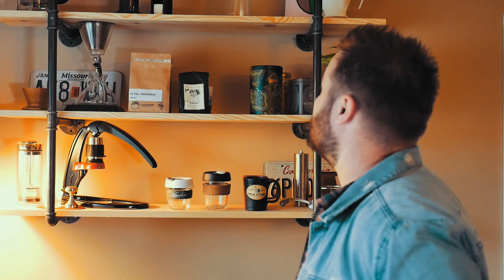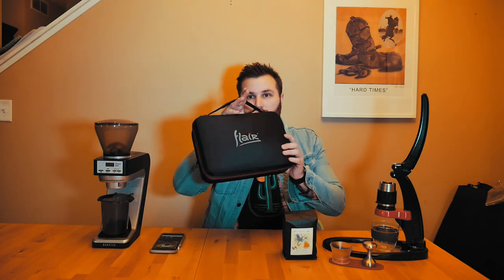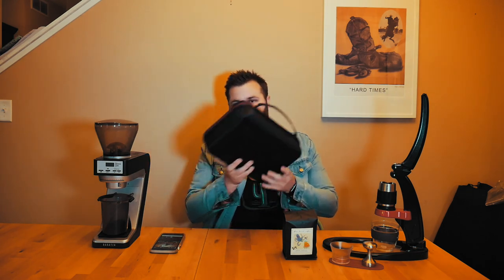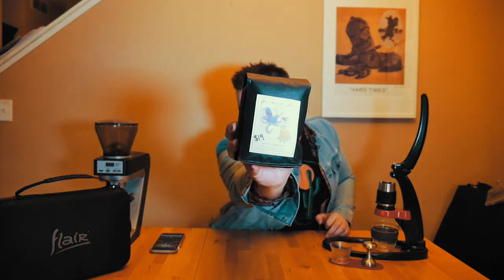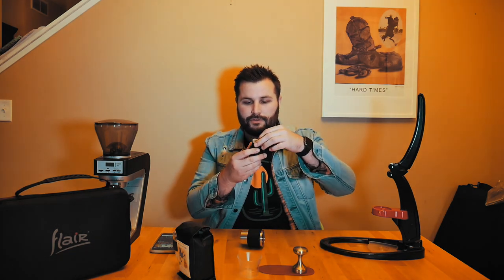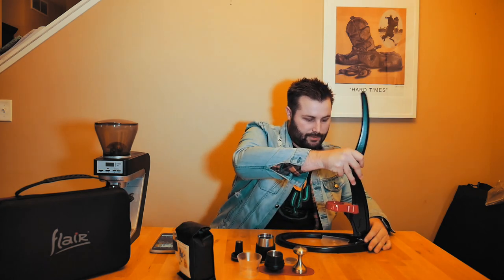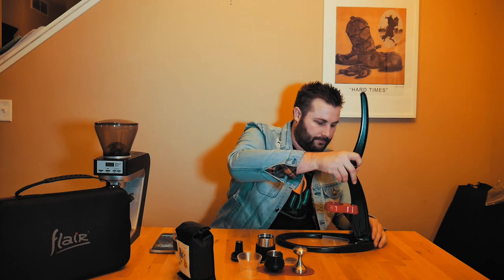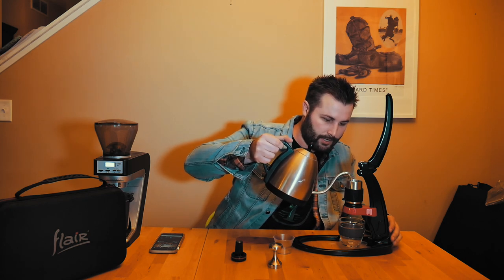Make amazing espresso at home! Flair Espresso Maker review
Thanks to Flair for letting me check out their new espresso maker! Love this little manual machine to make some delicious SPRO!